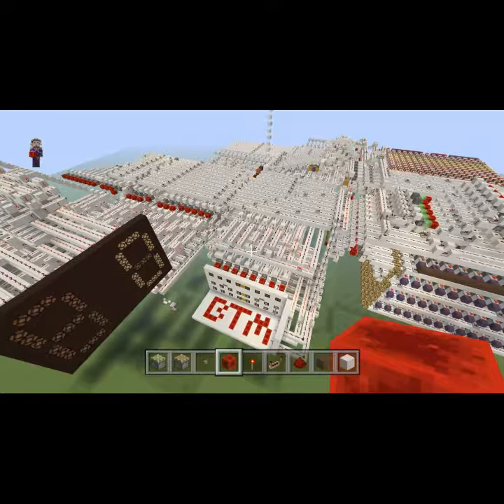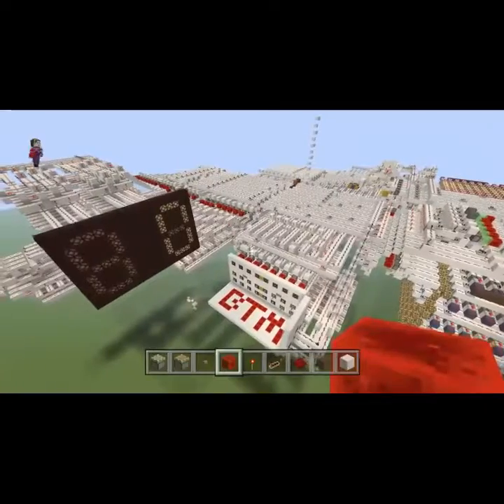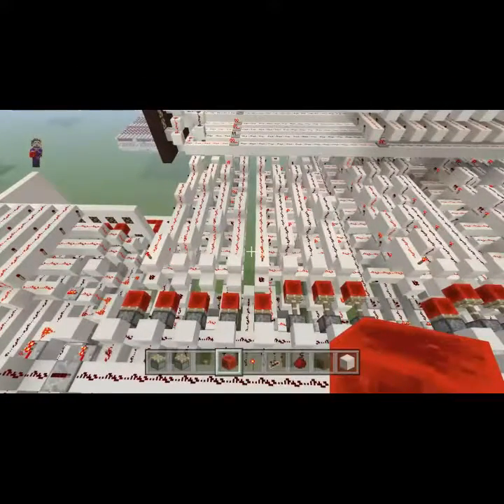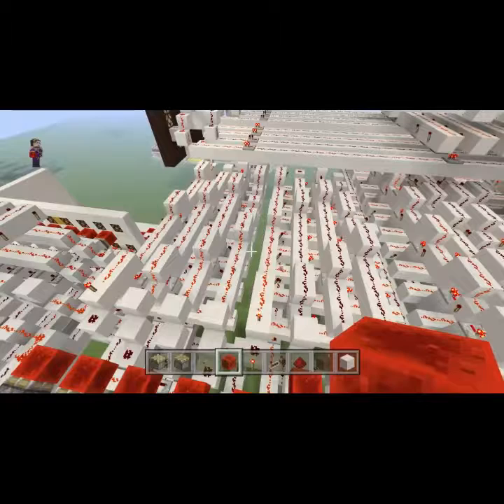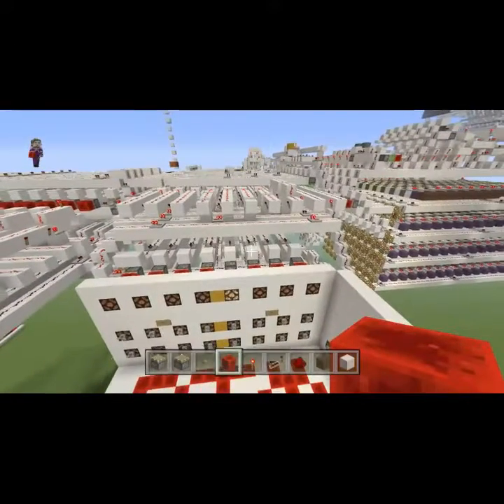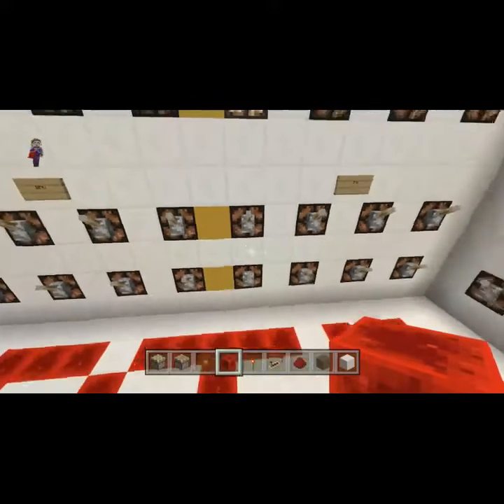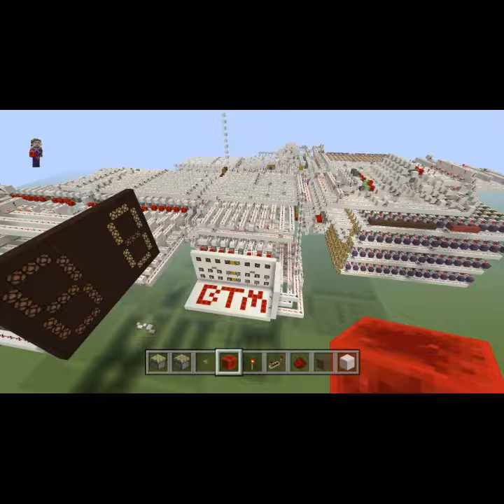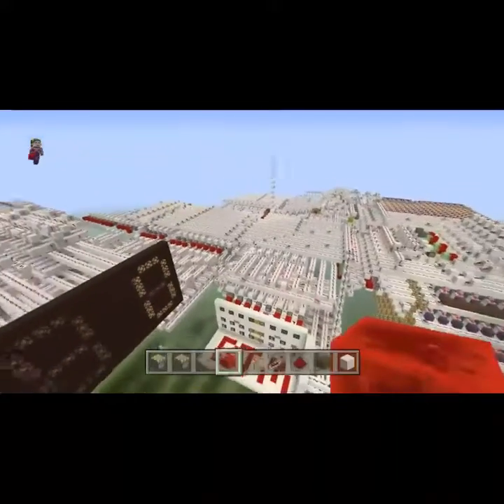Minecraft redstone computer running my own code